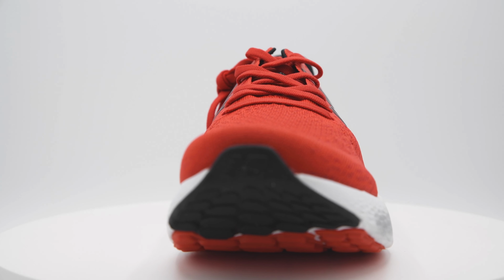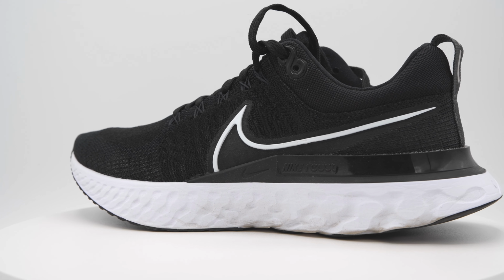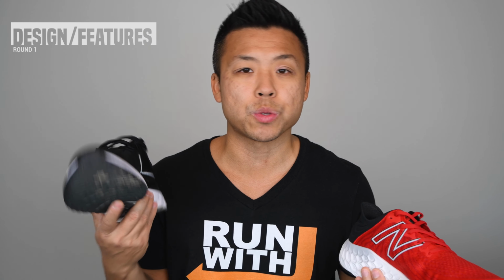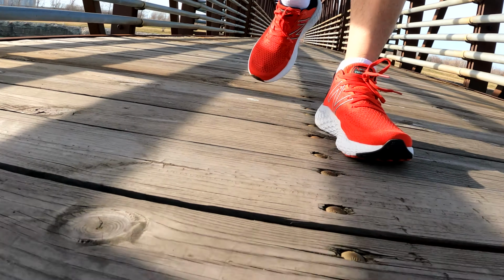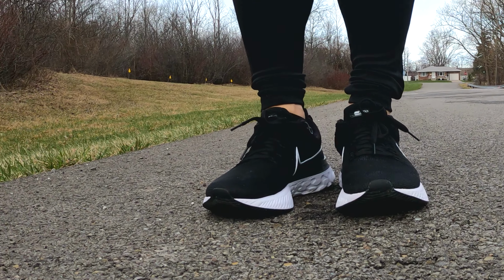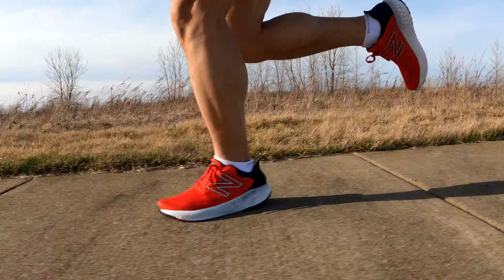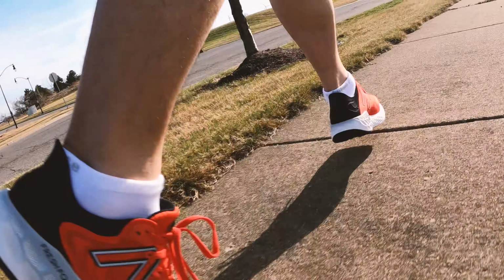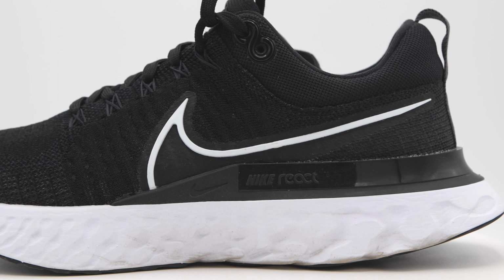SHOE SHOWDOWN: NIKE React Infinity Run 2 VS NEW BALANCE Fresh Foam 1080 V11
Nike Infinity Run 2 VS New Balance Fresh Foam 1080V11.  Which shoe will reign supreme?

Equipment used for the video:

▶︎Action Camera
▶︎Handheld Massager